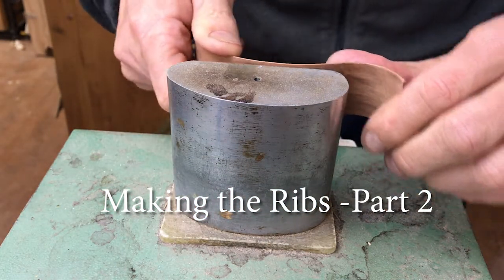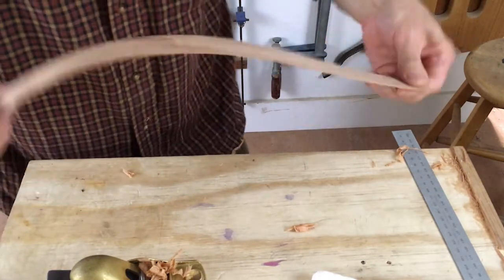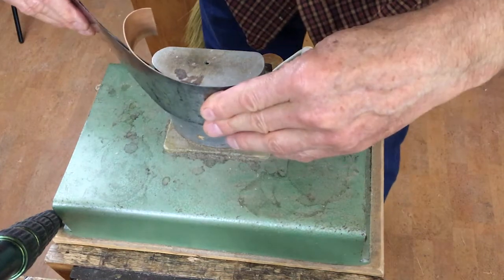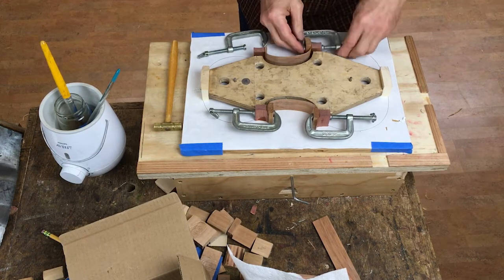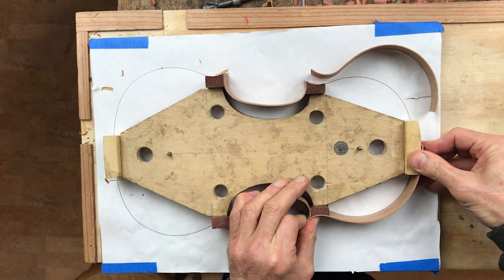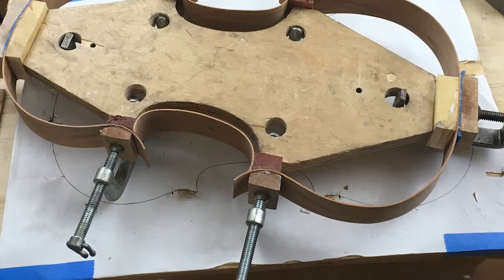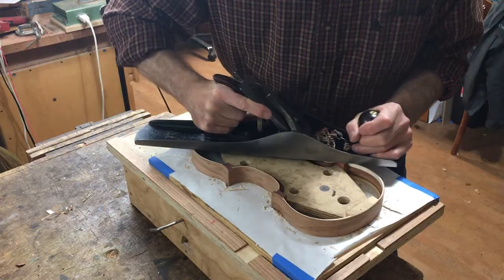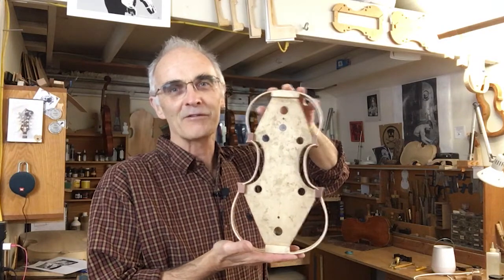Making the Ribs forThe Redwood Violin - Part 2